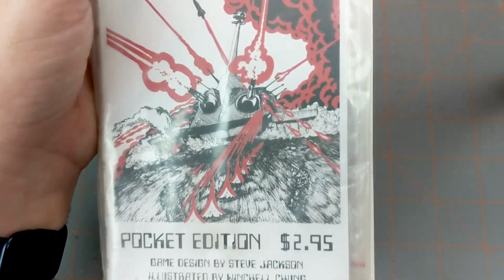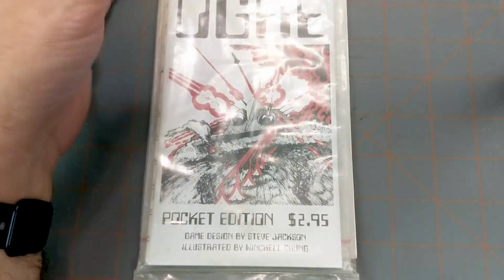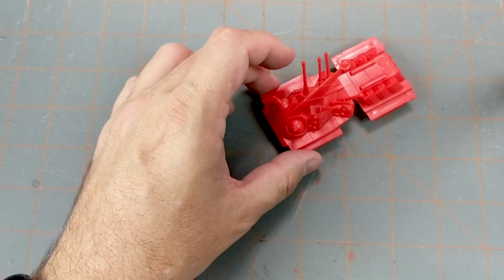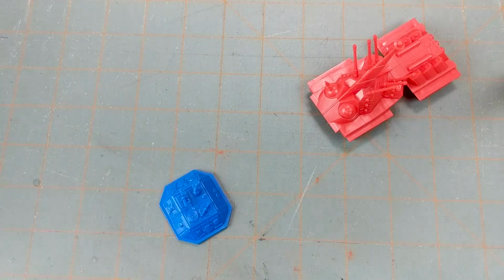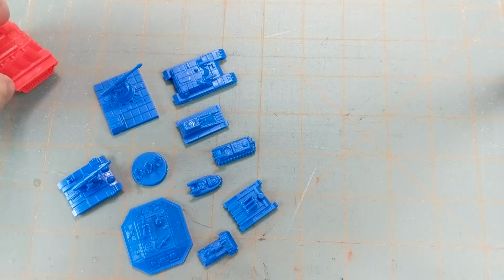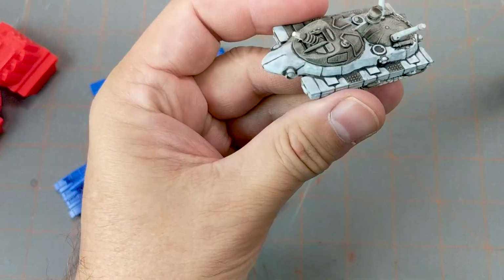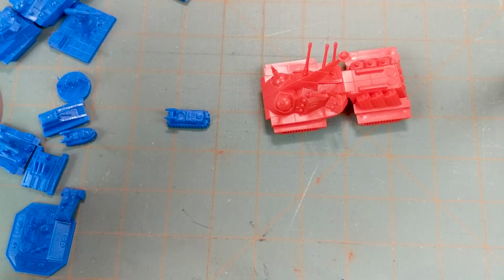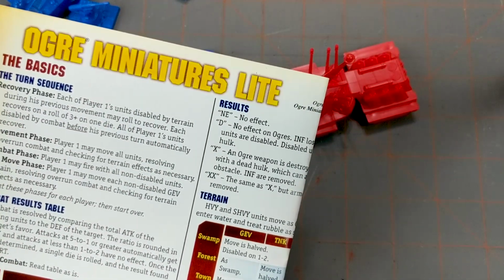Retro Gaming Look: Steve Jackson's Ogre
Jon takes a look at an oldy but a goody. Ogre from Steve Jackson games!